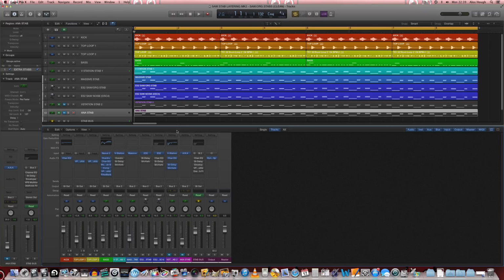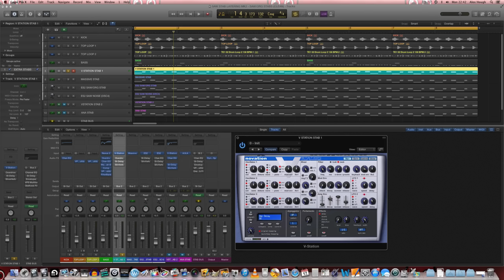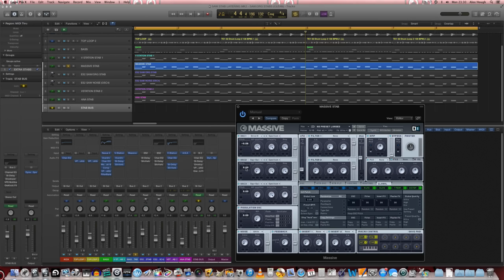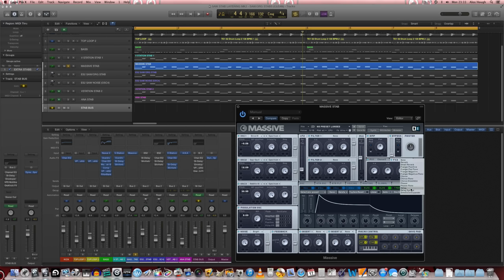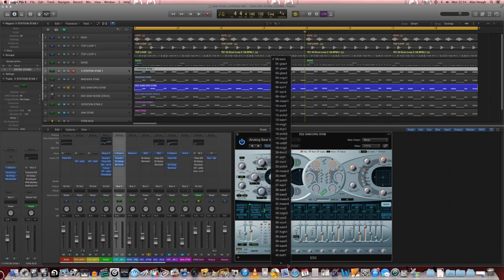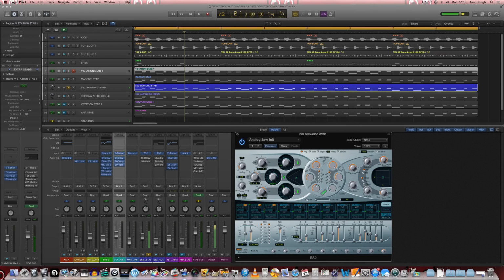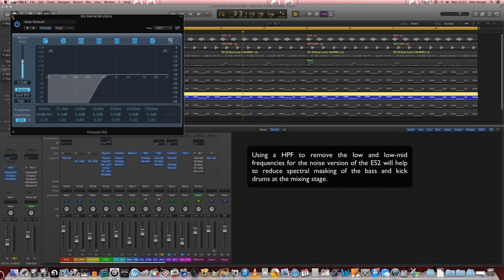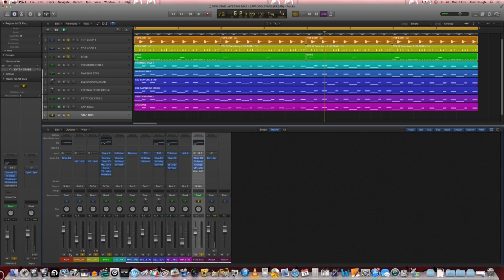How to make a layered trance 'stab' chord in Logic Pro X - Trance Production Tutorials #13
Trance Production Tutorials #13 'How to make a layered trance 'stab' chord in Logic Pro X'

In this tutorial we look at how to create a typical layered trance 'stab' chord using multiple synthesisers and insert effects.

You can use any DAW and pretty much any synth to create this type of pad. We have also made sure that as many of the processes as possible have been done via effect inserts as opposed to within the synth so that you can see exactly what is happening at each stage.

So regardless of the gear you are using you should be able to easily replicate this stock technique :)